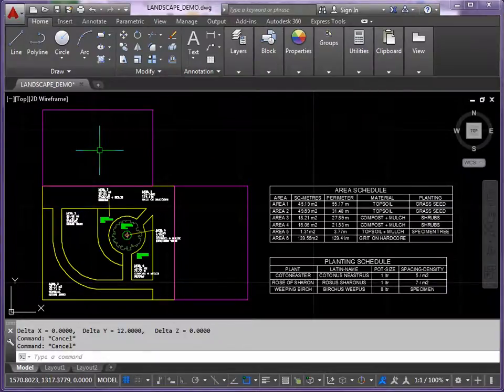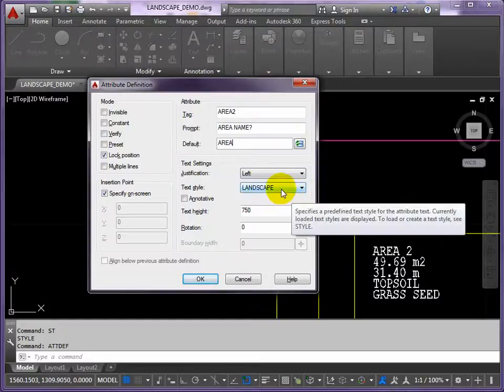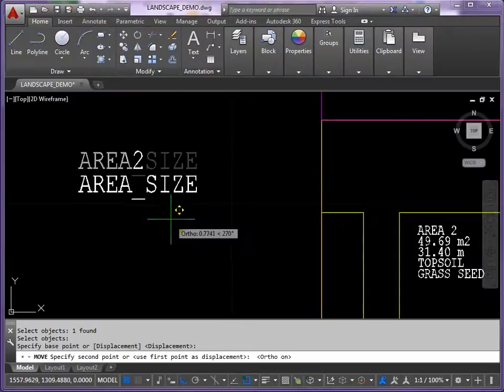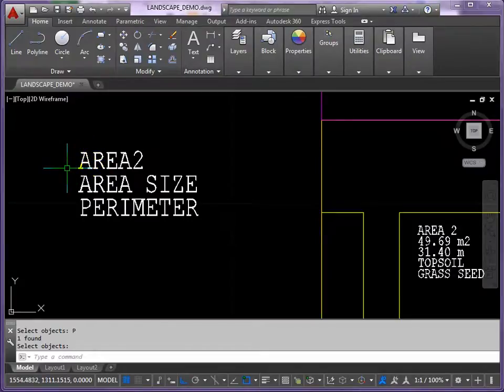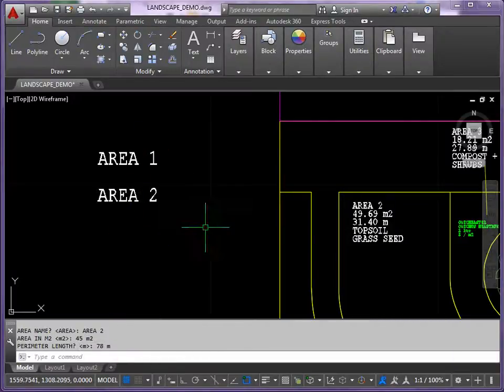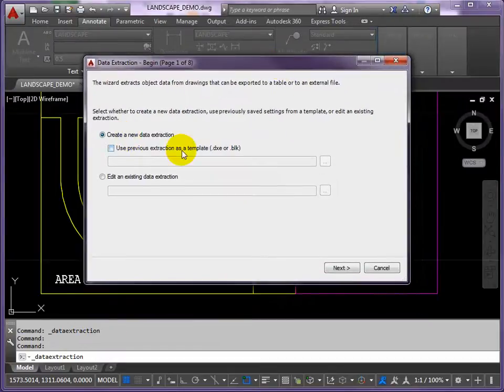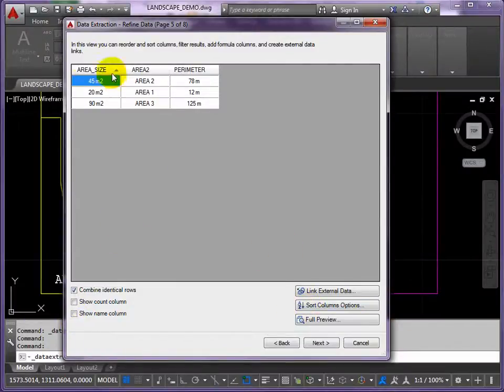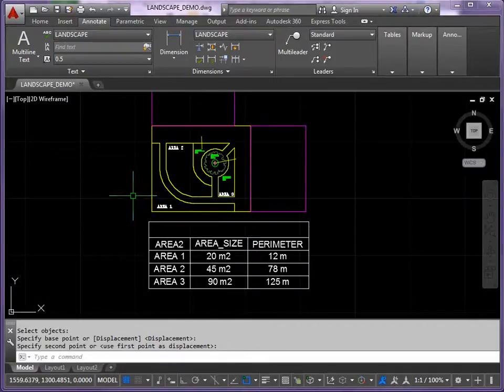AutoCAD Simple Attributed Blocks and Data Export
If you create blocks that contain attributes (like a titlebox) then it's easy to extract the data from them.    This example is for an areas schedule - a common design requirement.